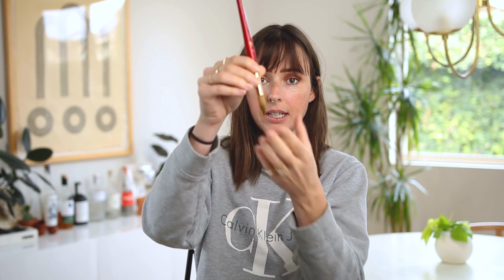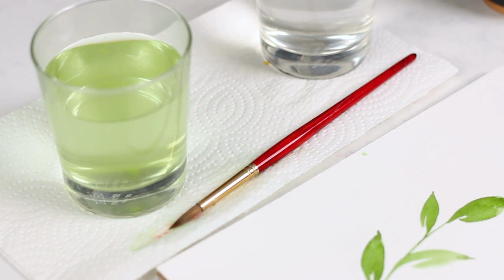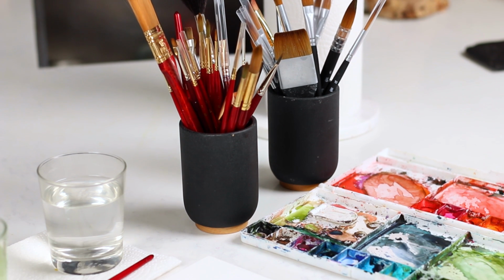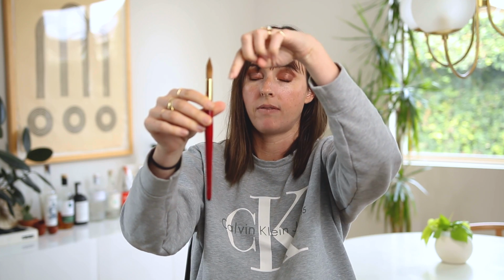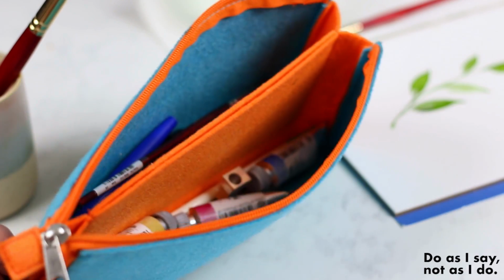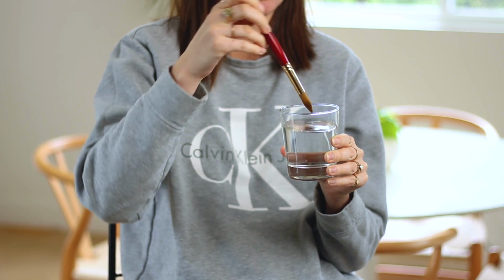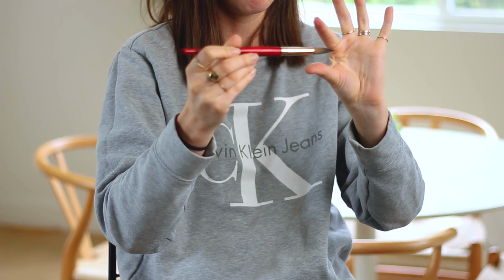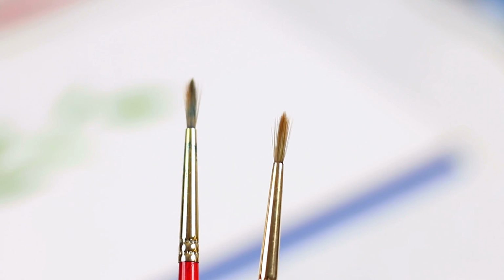Do's and Don'ts for Long Lasting Watercolor Brushes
In this watercolor supply tutorial video, I show you the do's and don'ts for long lasting watercolor brushes. I'll share with you simple tips to help make your painting brushes last a long time!

TURN YOUR ART INTO INCOME, my courses are here to help!

— Brand Plus Brand: The exact system to set up a thriving creative business so you can work less and live more, all while doing what you love!

— Pen to Press: Create and design beautiful paper products from digitizing your own artwork to setting up print files! Get your hands on my exact steps for setting up an amazing client experience.

*SUPPLIES I USE:

Princeton Heritage 4050 Round Brushes:
- Size 2
- Size 6
- Size 16

Winsor & Newton Professional Level Paint:
- Mars Black
- Burnt Umber (brown)
- Ultramarine Violet
- Prussian Blue
- Phthalo Turquoise
- Cobalt Blue
- Permanent Sap Green
- Lemon Yellow Deep
- Yellow Ochre
- Scarlet Lake (red)
- Opera Rose (pink)
- Cadmium Orange

Legion Stonehenge Watercolor Paper
Watercolor Palette
Pantone Formula Guide
Scanner: Epson V550

*FILM GEAR:

- Cameras (two)
- Close-up lens
- Wide lens

- Audio Interface

- Monopod (overhead shot on c-stand)

- Lights (two)
- Softboxes (two)